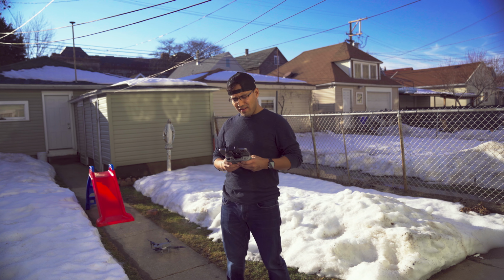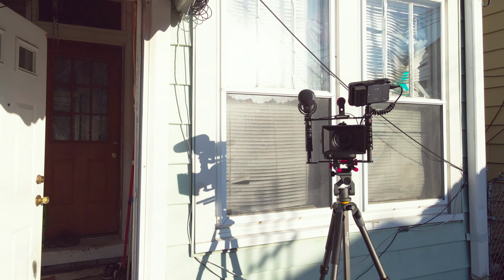24fps Videos converted into 60fps •Final Cut Pro Project• Sony A7 III •DJI mavic Air 2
These videos were filmed on 24FPS and Created a project on Final cut pro using 60FPS! Watch the video to see the differece